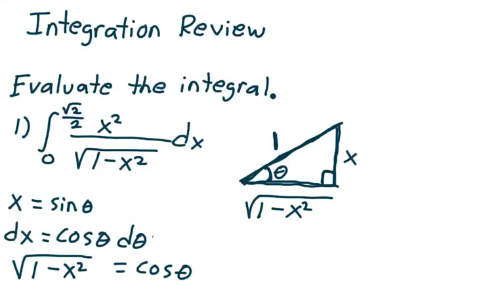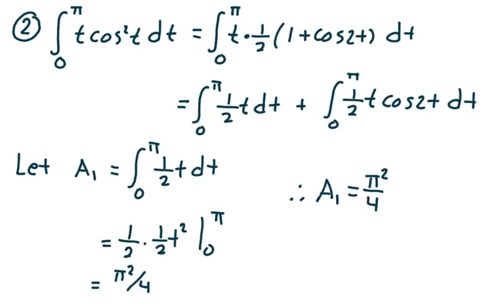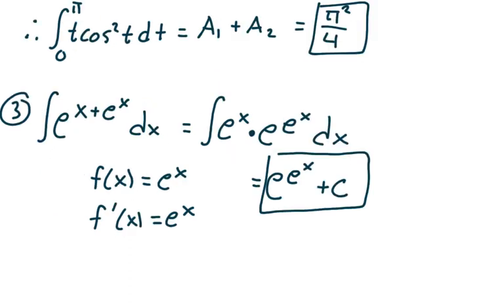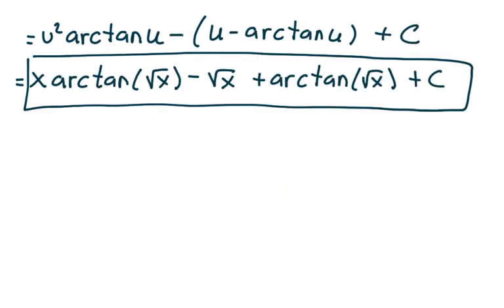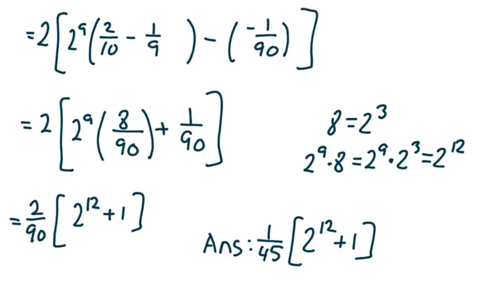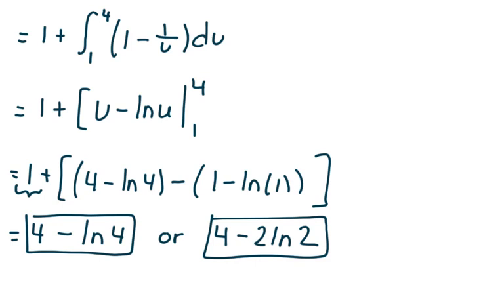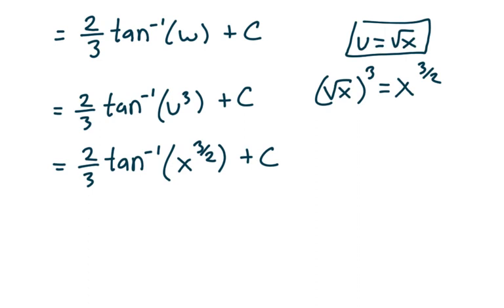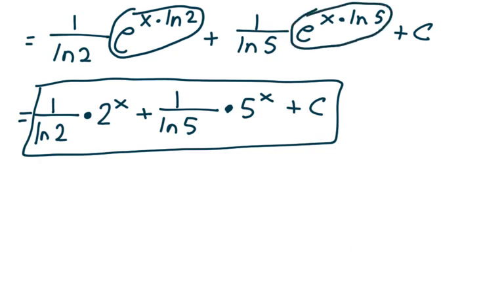Calculus 2, Integration Review (part 2), 10 examples